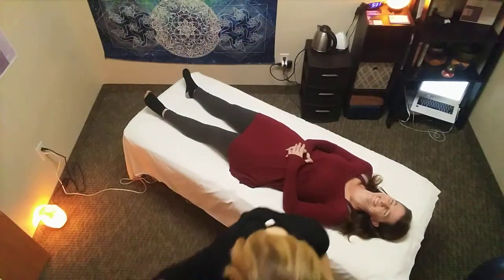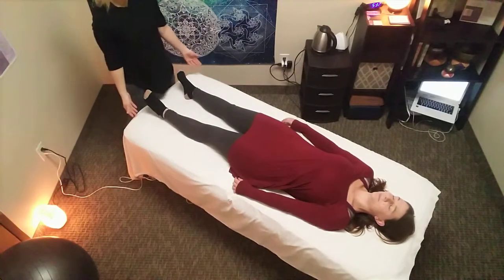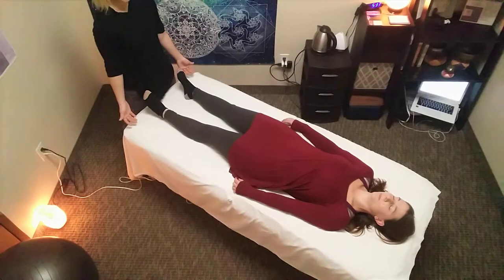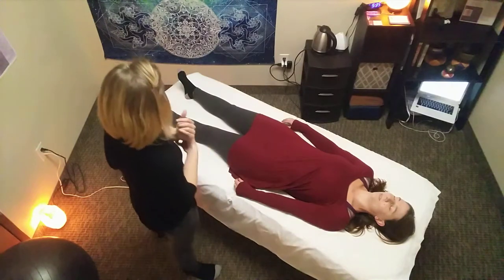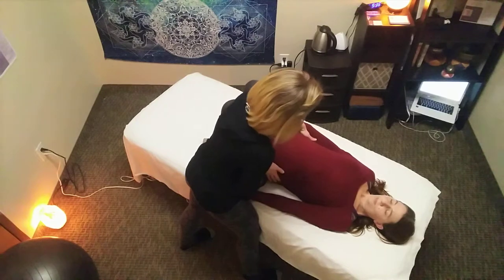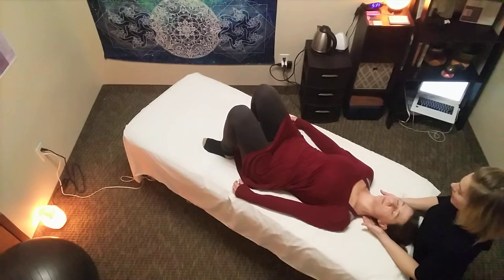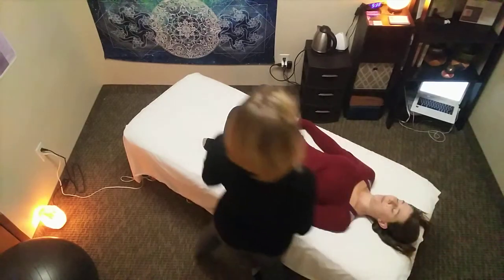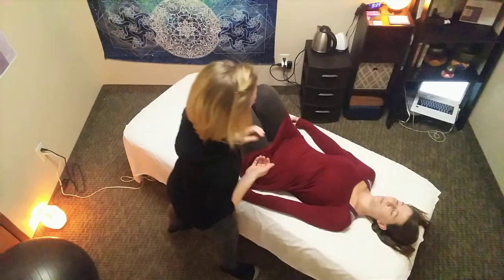Somatic bodywork demo 1 of 3